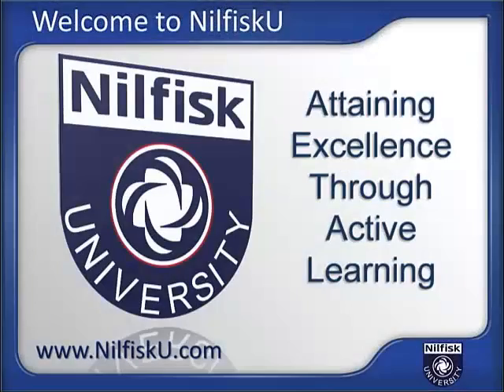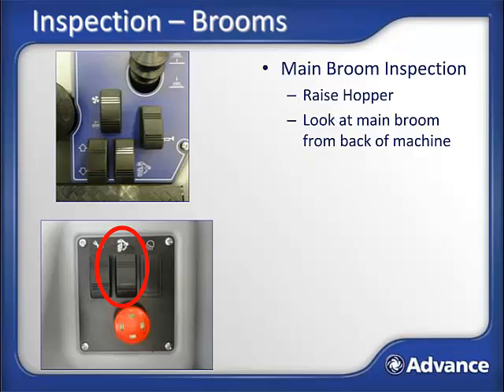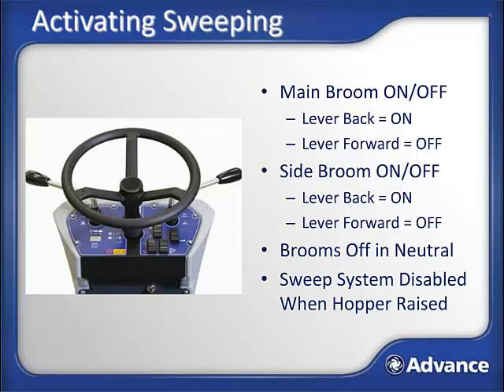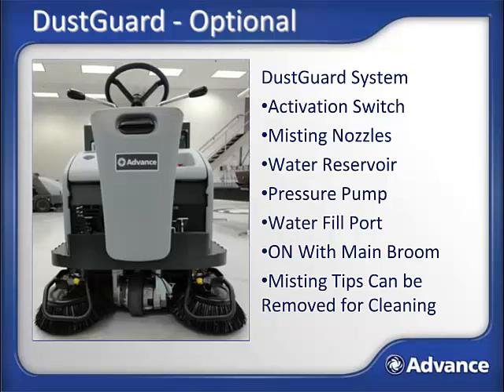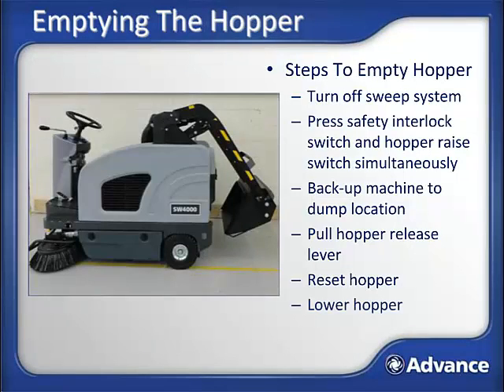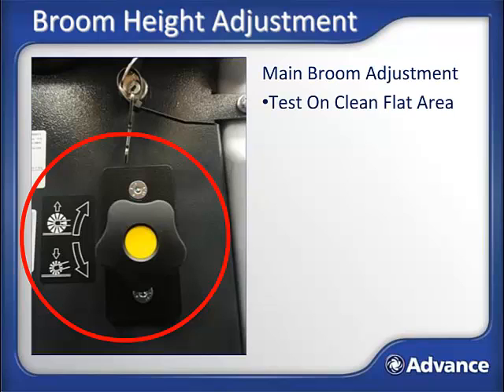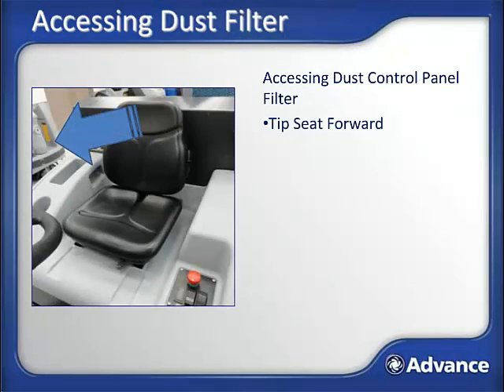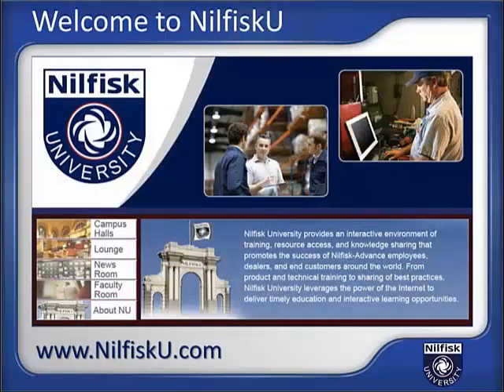SW4000 Use and Care